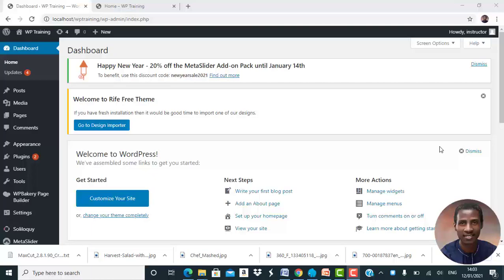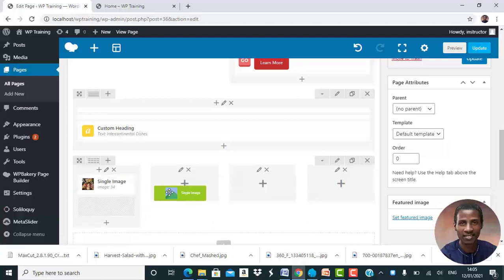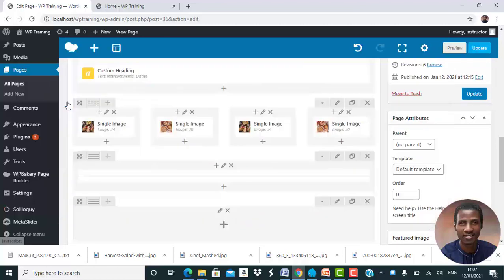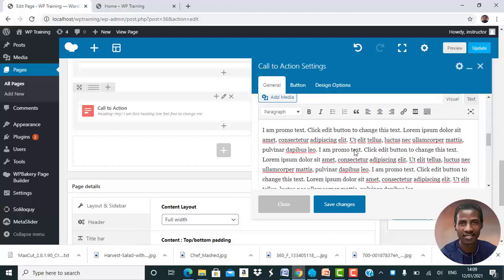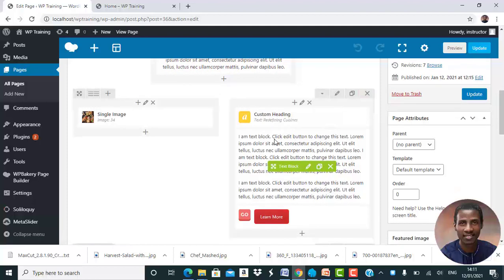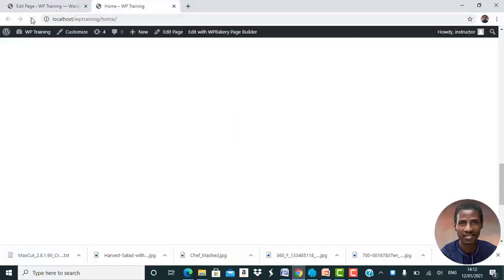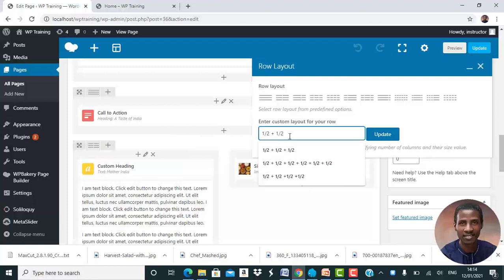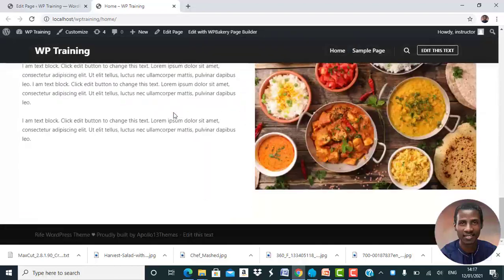13 Creating Standard Pages (Homepage 2)